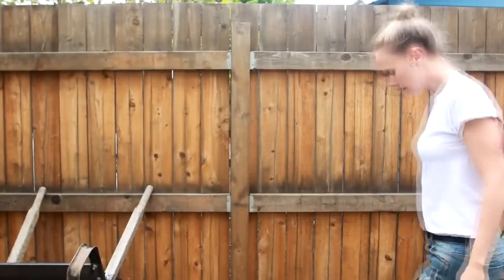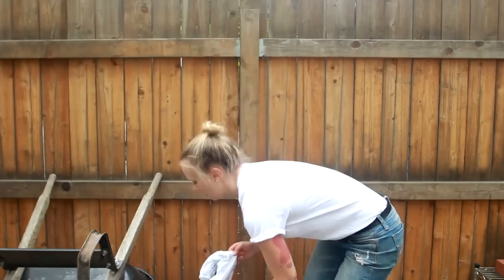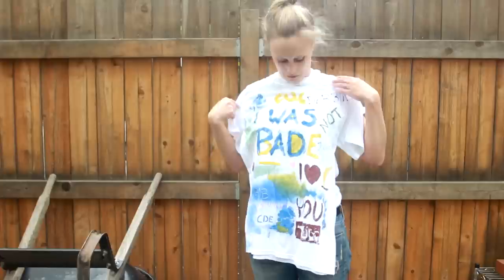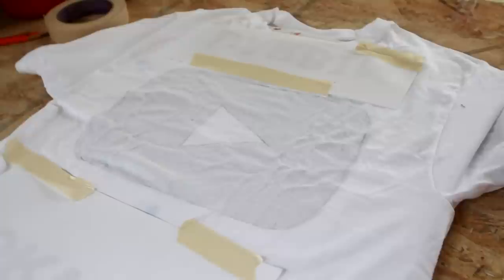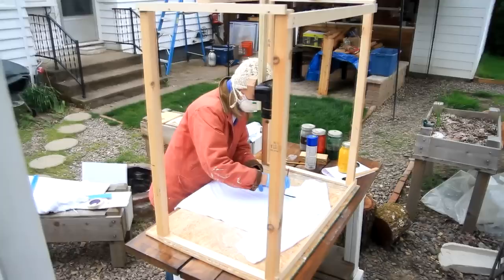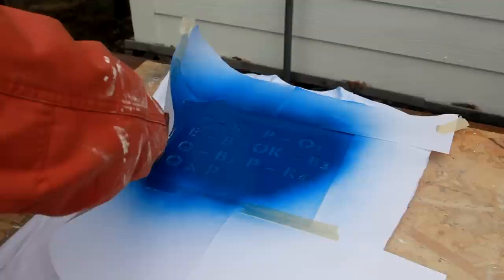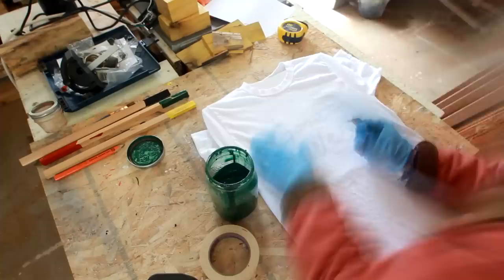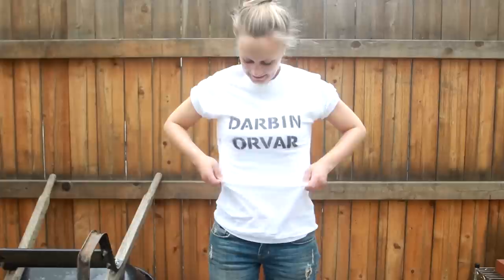How To Paint T-shirts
If you want to learn how to paint a t shirt with spray paint, oil paint, latex paint and fabric paint then in this short video I give you a few ideas.

Mailing Address:
Darbin Orvar